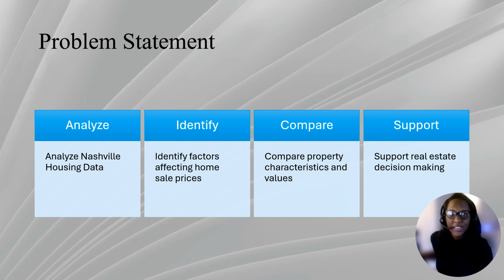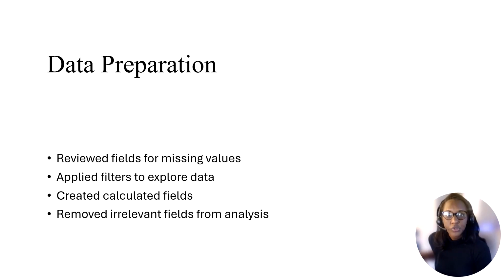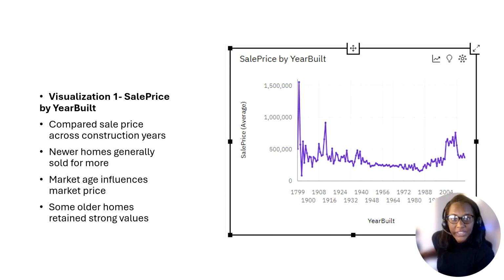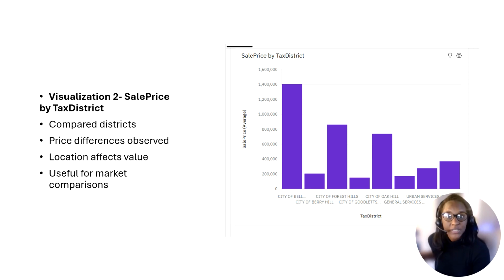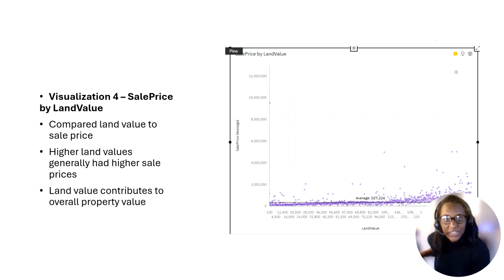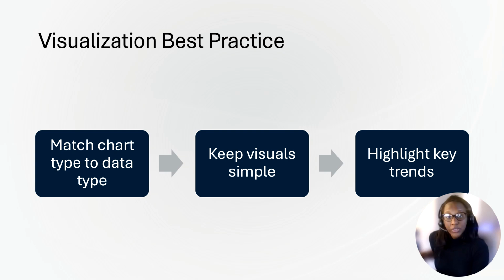Unit 5 Nashville Dataset Assignment